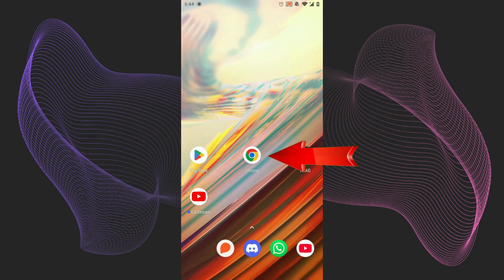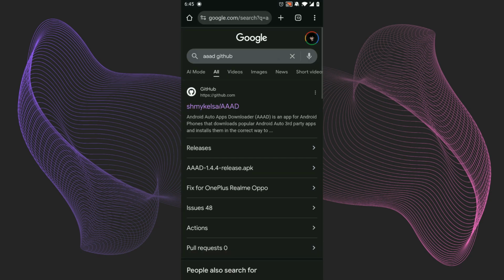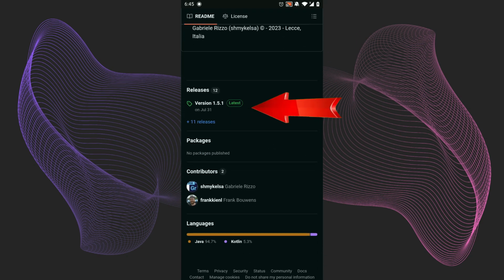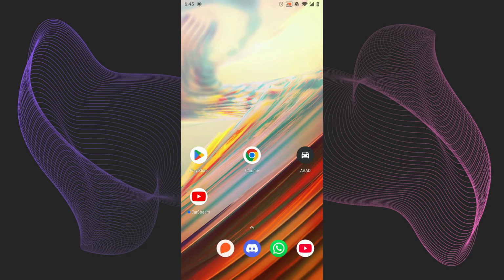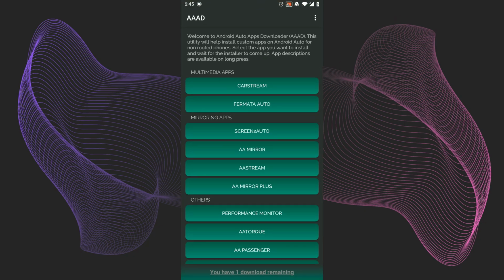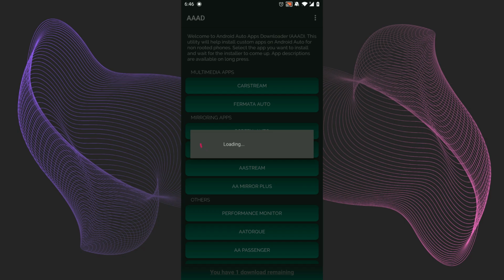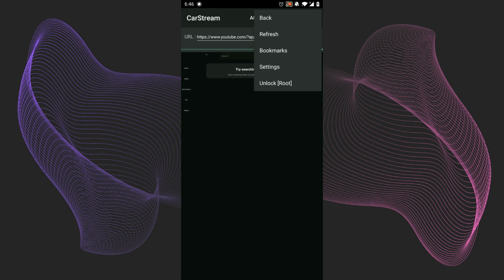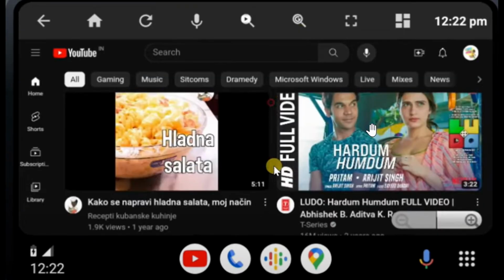How to watch YouTube on Android Auto in Any Car (2025 UPDATED)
Want to watch YouTube on Android Auto in any car? This updated 2025 guide shows you the safest and easiest way to stream YouTube videos directly on your Android Auto screen.

👉 In this video, you’ll learn:

How to enable YouTube on Android Auto

Step-by-step setup for any car model

Recommended apps & tools for Android Auto video playback

How to fix connection or compatibility issues

Tips for safe and legal YouTube streaming in 2025

✅ Works on all Android Auto-supported cars and phones (2025 update).